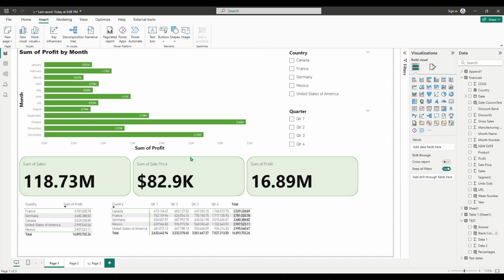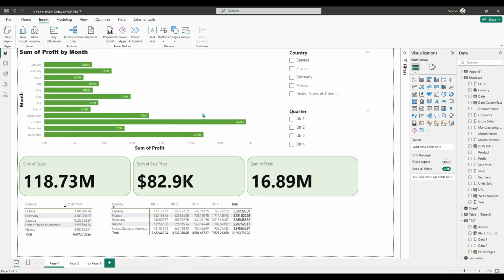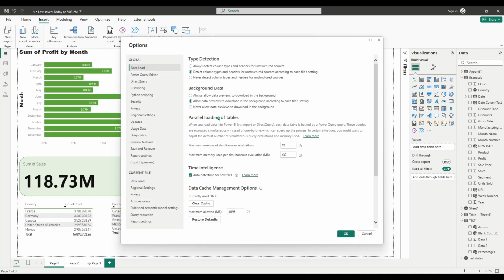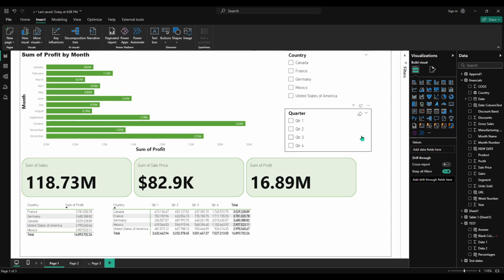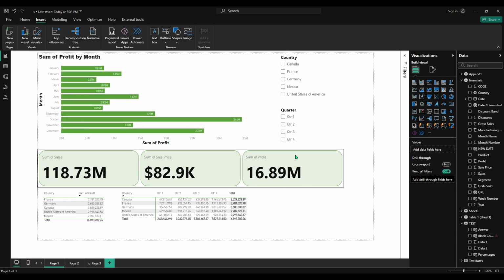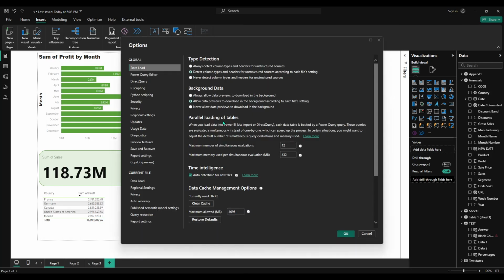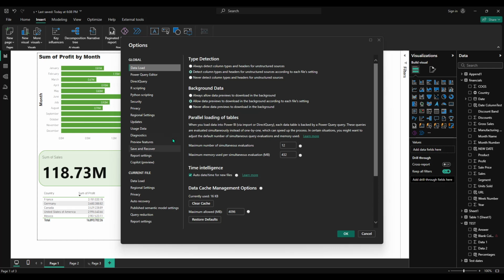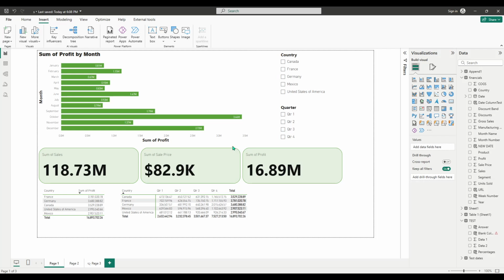How to Change the Theme to Dark Mode in Power BI Desktop (2025 Step-by-Step Tutorial for Beginners)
Learn how to change the theme to Dark Mode in Power BI Desktop step by step! In this 2025 tutorial, I’ll show you how to enable dark themes, import custom JSON dark mode themes, adjust background colors, and style visuals for a clean, modern dark dashboard. Perfect for beginners who want a sleek look or prefer working in low light.

how to change theme to dark mode in power bi desktop 2025, power bi dark theme tutorial beginners, enable dark mode power bi, import dark mode json theme power bi, business intelligence guide dark dashboard, create dark theme visuals power bi, power bi night mode setup, customize dark background power bi 2025, apply dark theme to entire report power bi, power bi theme formatting tutorial